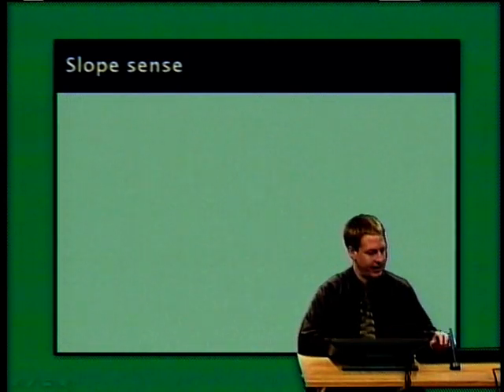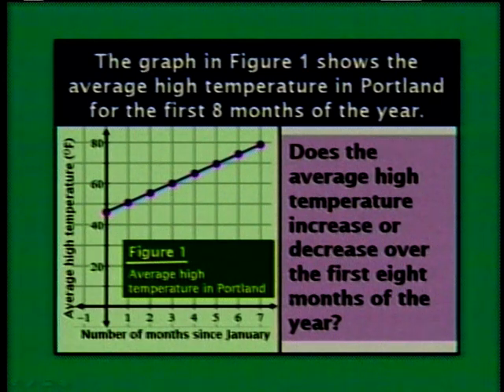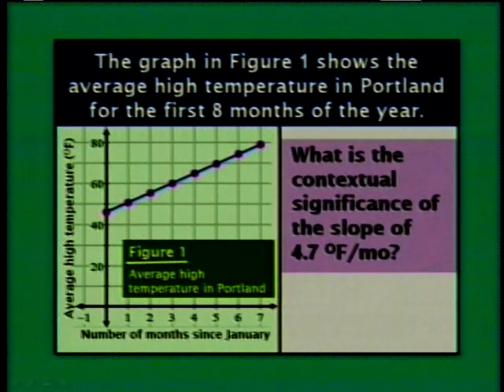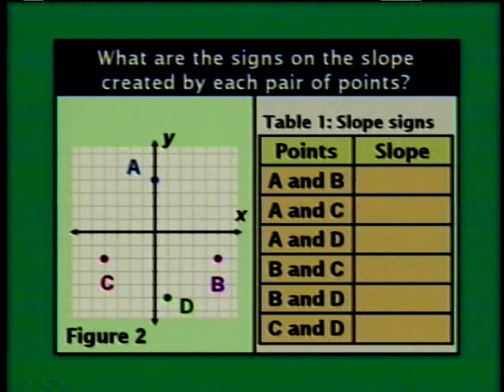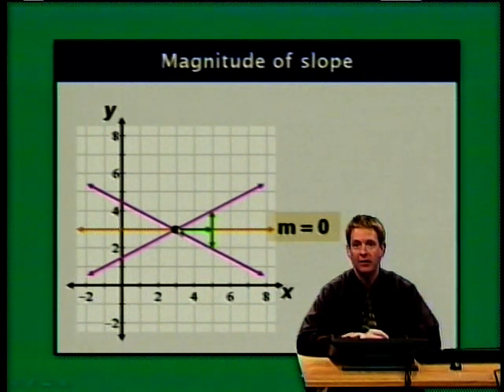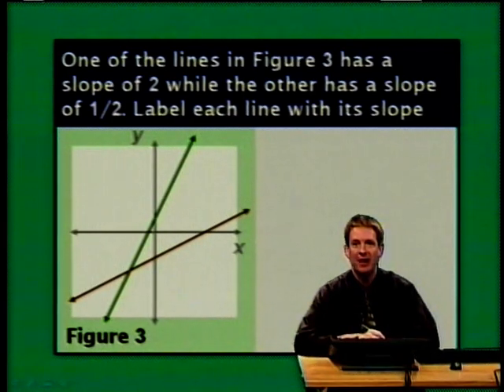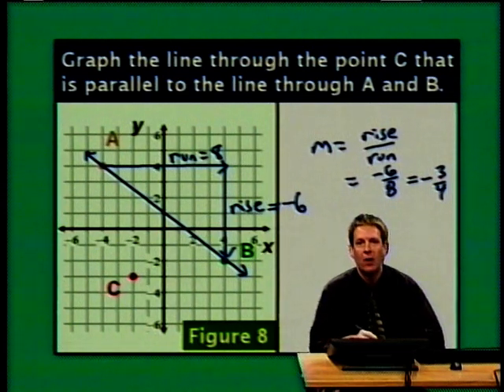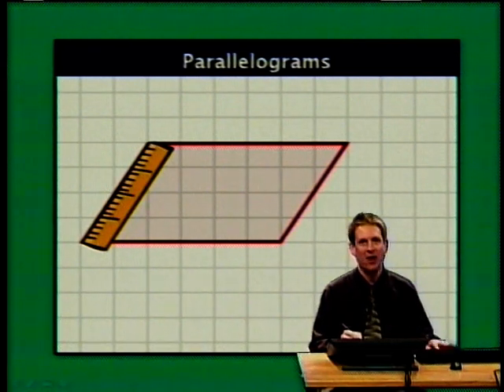Math 60 - Lesson 15a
Comparing Slopes